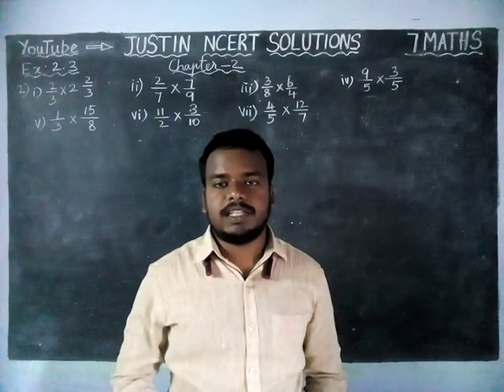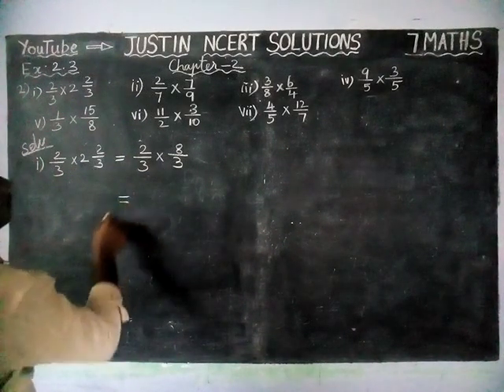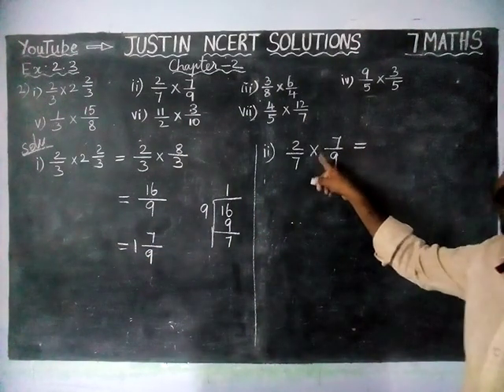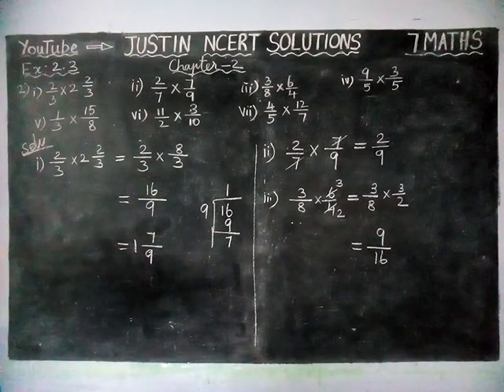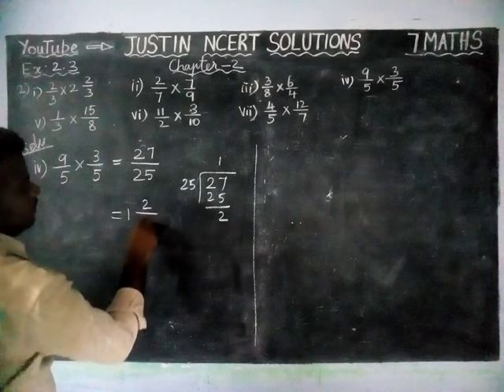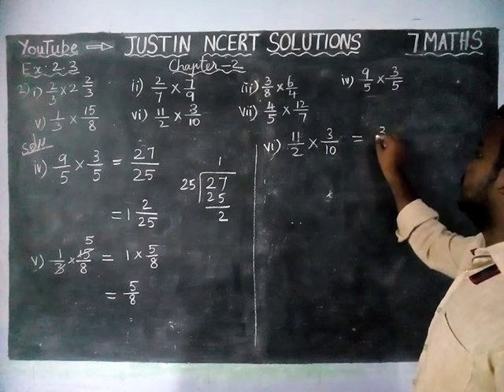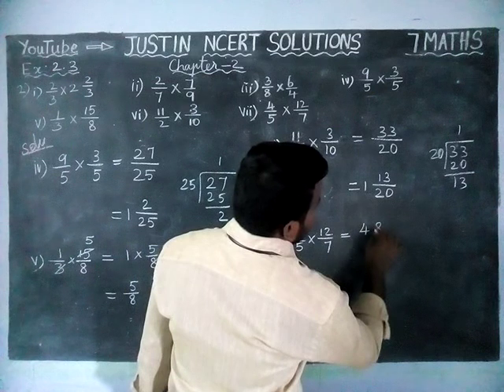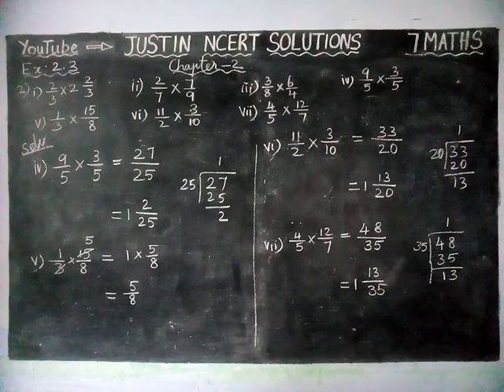Chapter 2 Ex.2.3 Q.No.2 | CBSE Class 7 Maths Solutions | JUSTIN NCERT SOLUTIONS